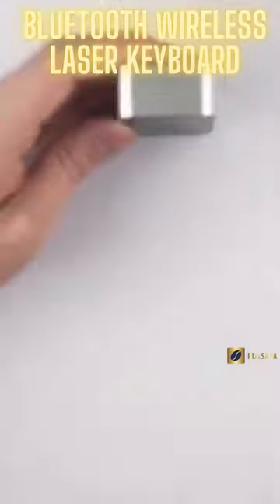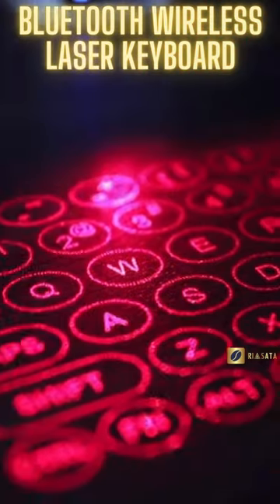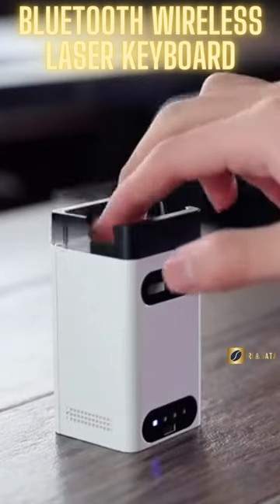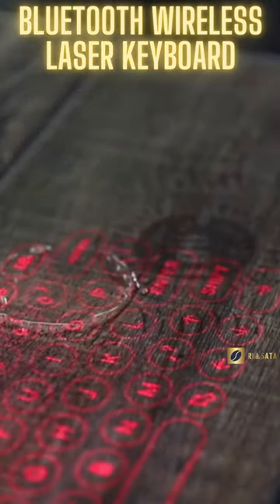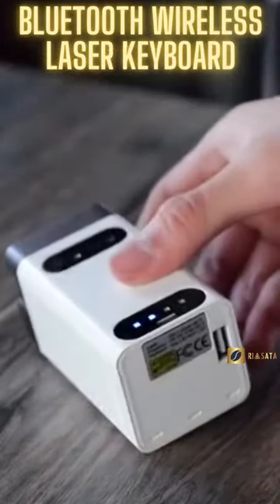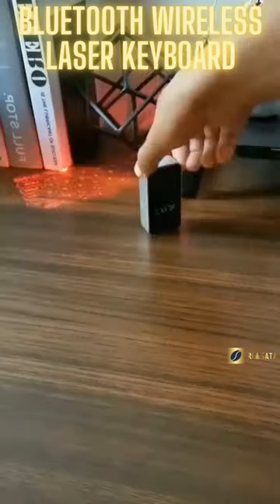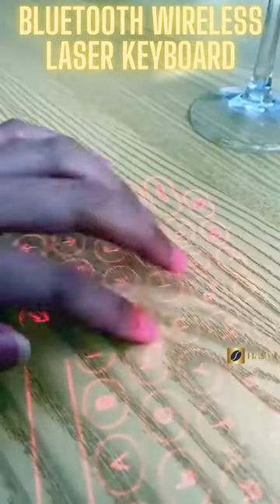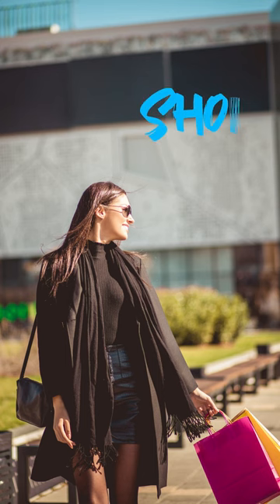Bluetooth Wireless Portable Laser Keyboard